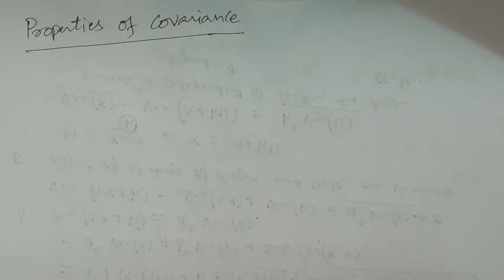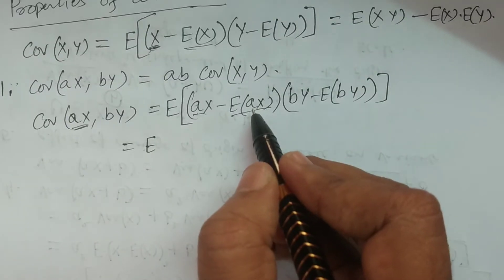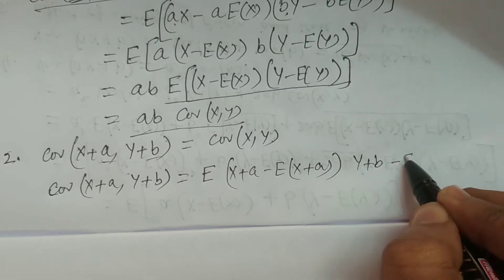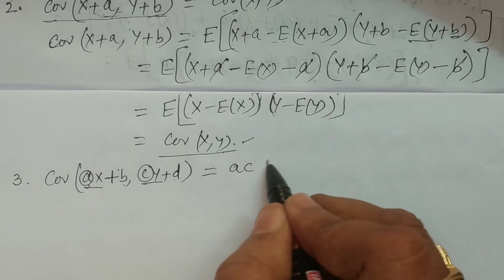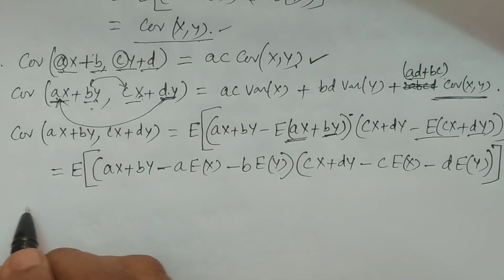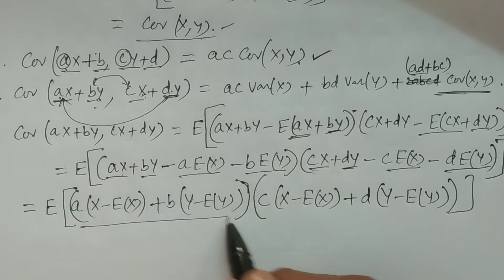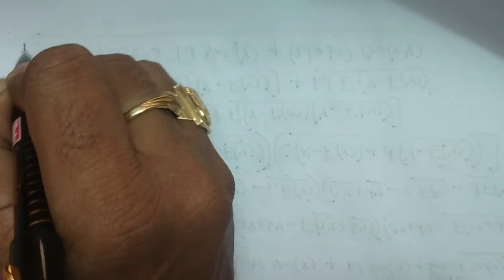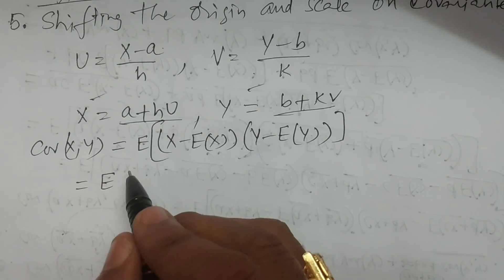Properties of Covariance - BSc Statistics